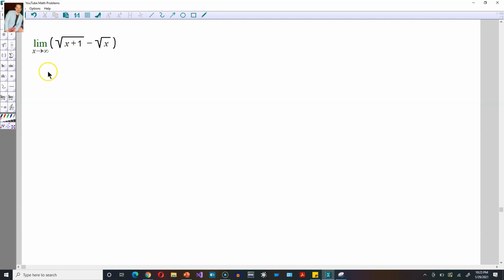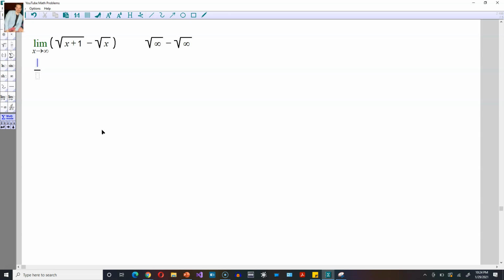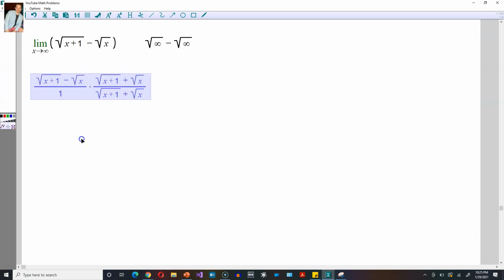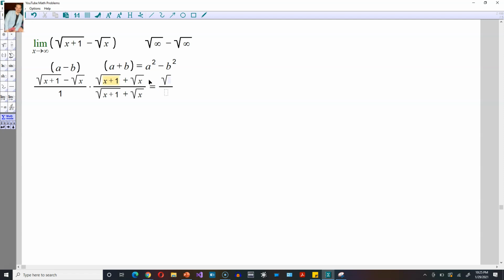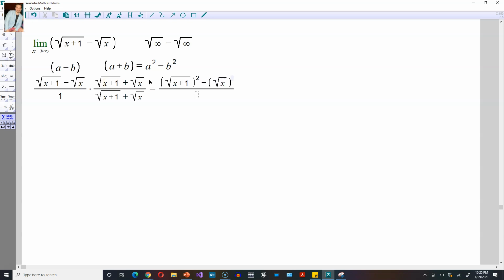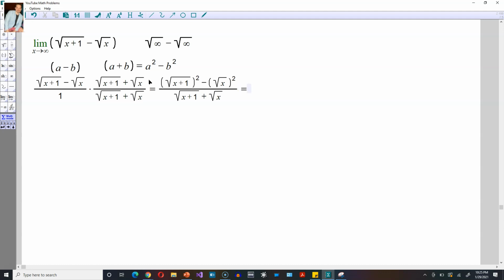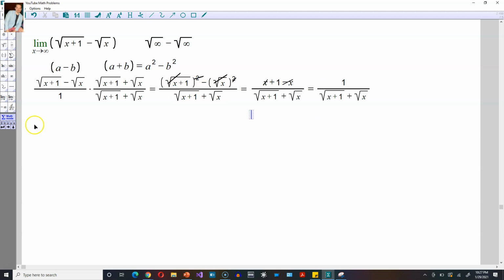2.5 Minutes: Limit (√(x+1) - √x) as x → ∞ (limit of Square Root of x + 1 - Square Root of x )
Calculus got you stumped? Don't panic! 🧘‍♀️ This video breaks down a tricky limit problem: finding the limit of √(x + 1) - √(x) as x approaches infinity. We'll use a clever trick called the conjugate method, explained step-by-step so you can easily follow along.

🌟 Bonus: Discover how "Calculus Life Saver" by Adrian Banner can turn your calculus struggles into triumphs!

📚 Grab your copy of "Calculus Life Saver" and conquer calculus like a pro